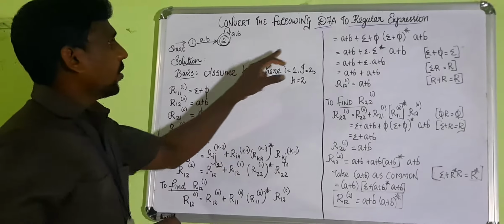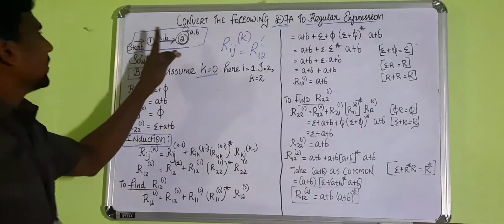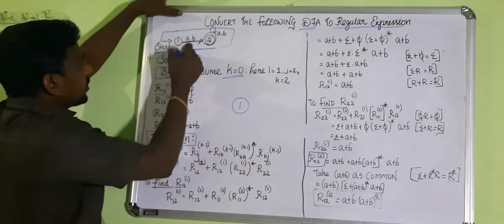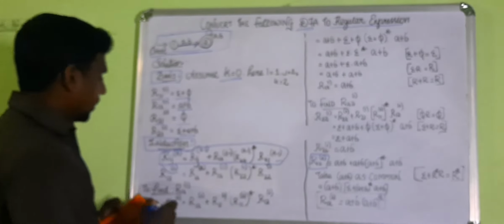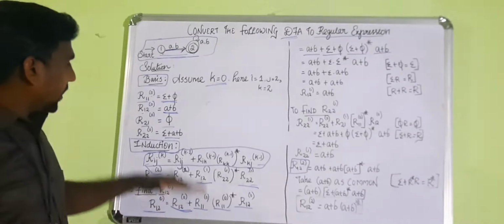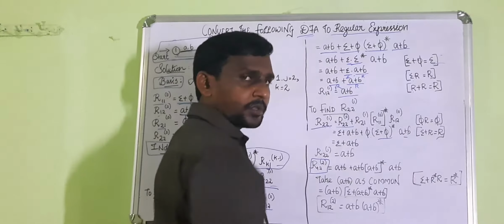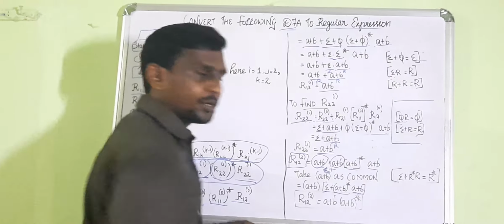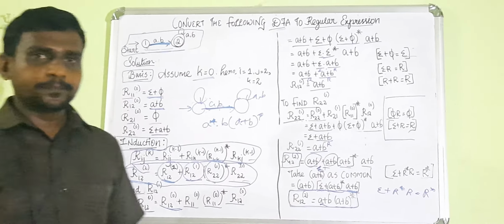Theory of Computation-DFA to RE ( Problem-2)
DFA to RE ( Problem-2)